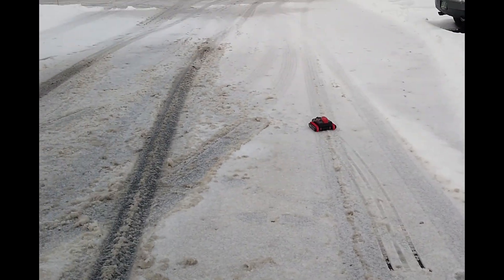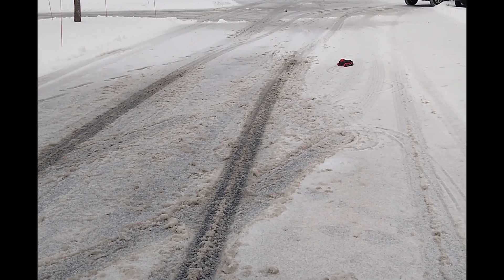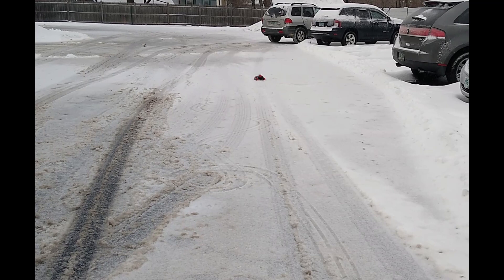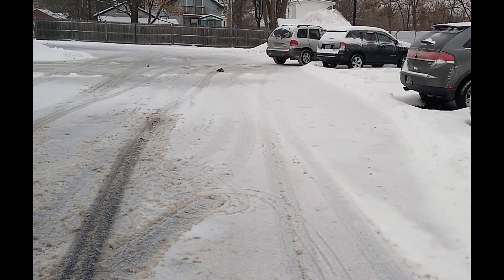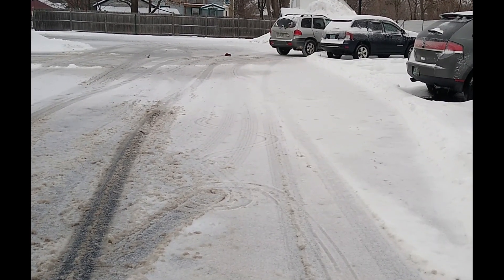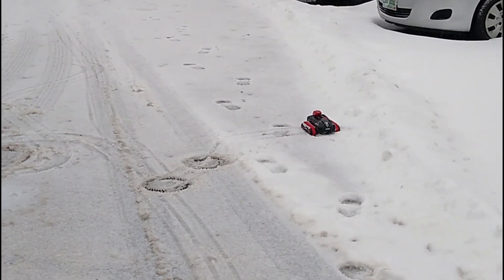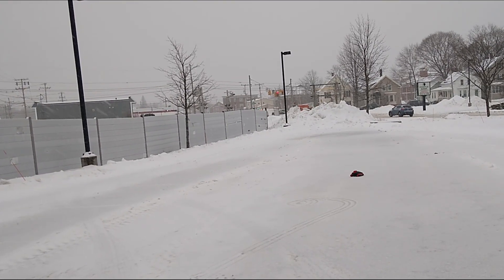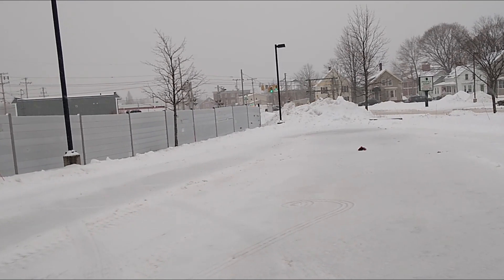Does the Cheerwing Storm RC Stunt Car Really Work In The Snow?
James takes the Cheerwing Storm Amphibious RC Car out in the snow. This car is amphibious and waterproof. They say it can also drive in the snow. As you see in the snow it works well but has it drawbacks in depth of snow.  This stunt RC car can also go on ponds and lakes and we are hoping to test it out on water as well in a future video.